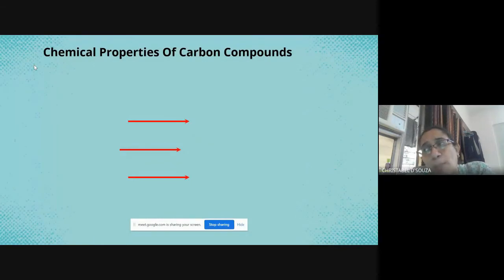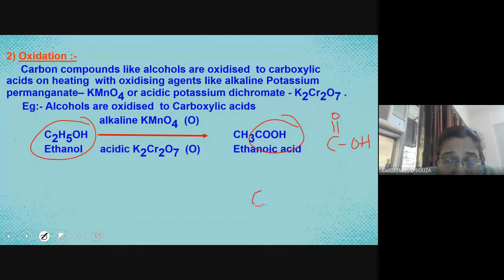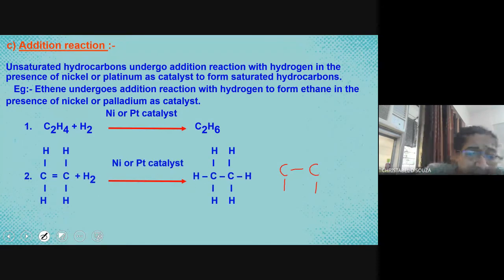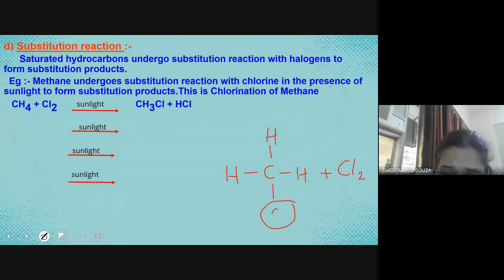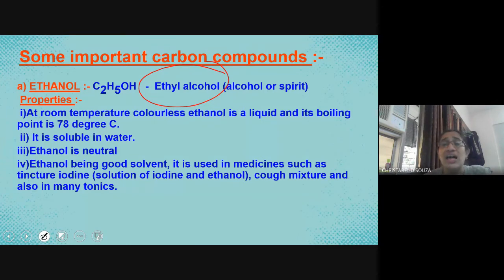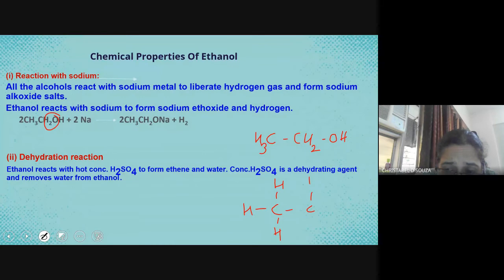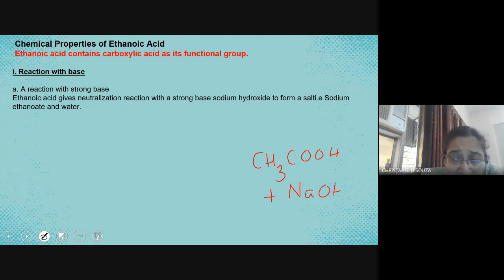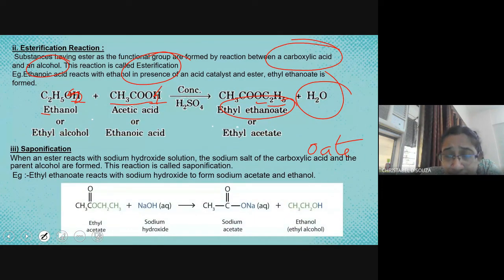10 S CARBON COMPOUNDS - PROPERTIES